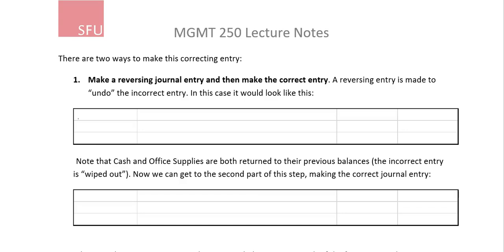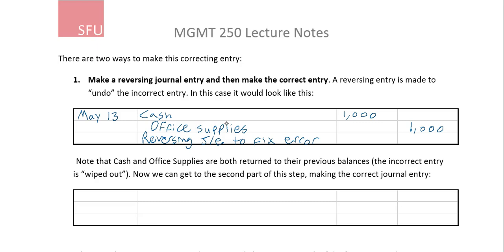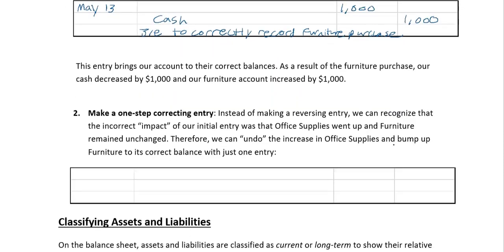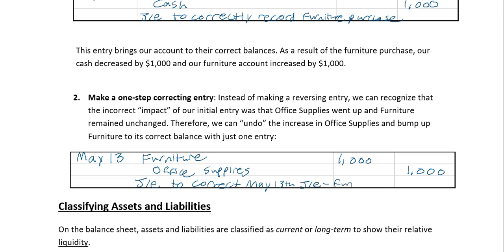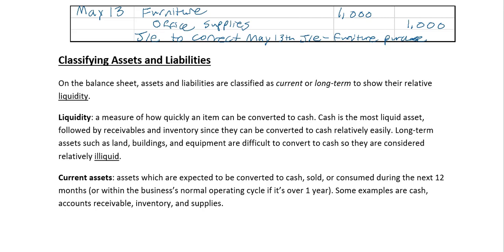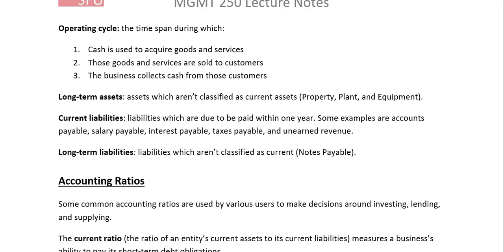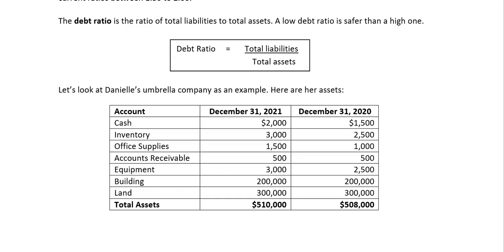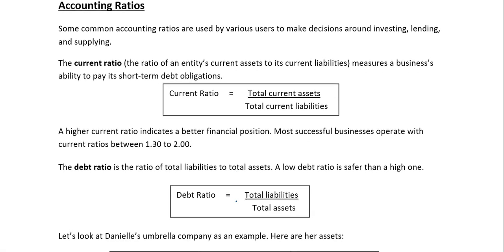Ch4- Part 5